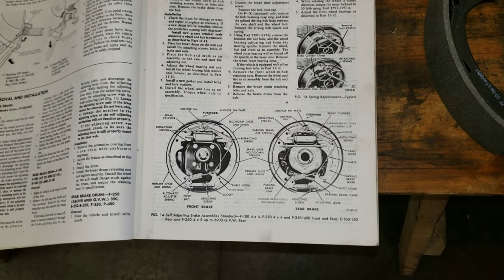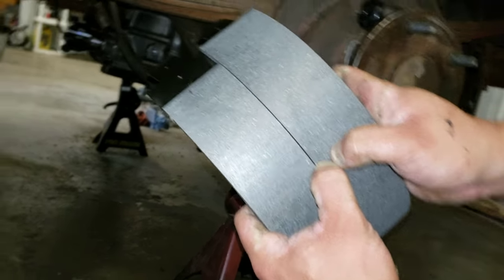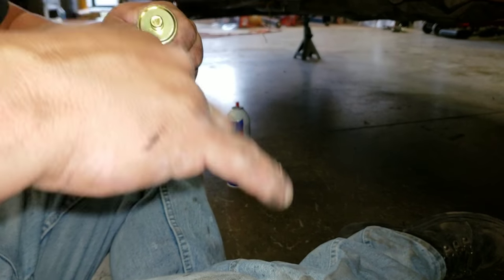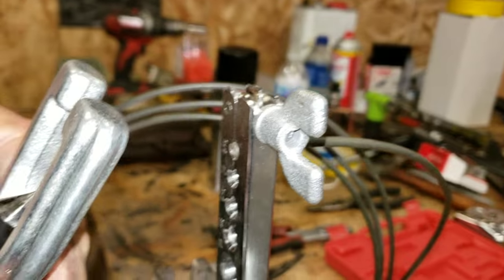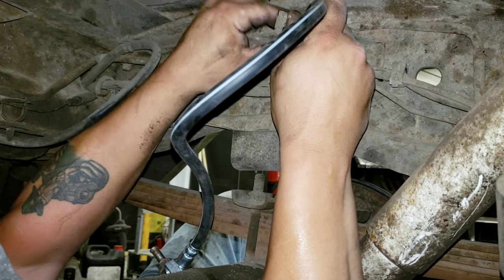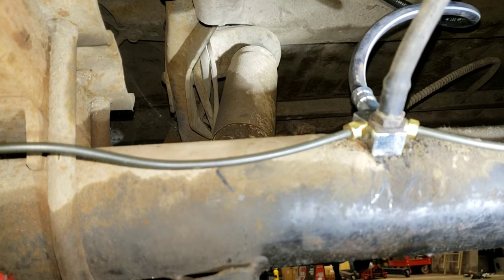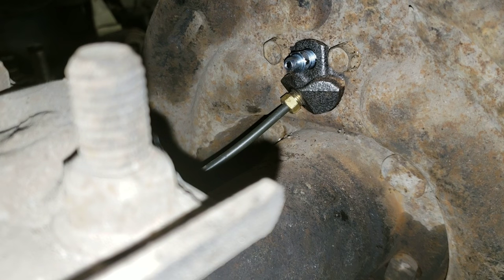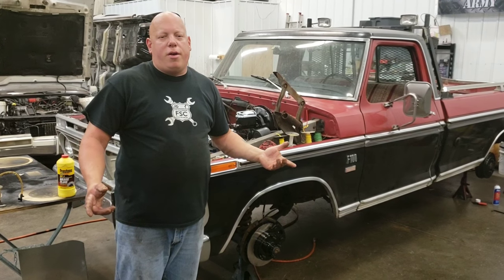1974 Ford F-100 Brakes Part 2 Rear Brakes and Bleeding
Part 2 of the complete brake overhaul on the 1974 Ford F-100.   This video's focus is the rear brakes, making tubing double flares and bleeding tube system.

Feszchak Speed And Custom Shop